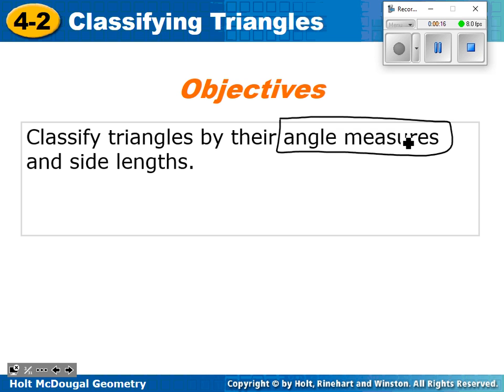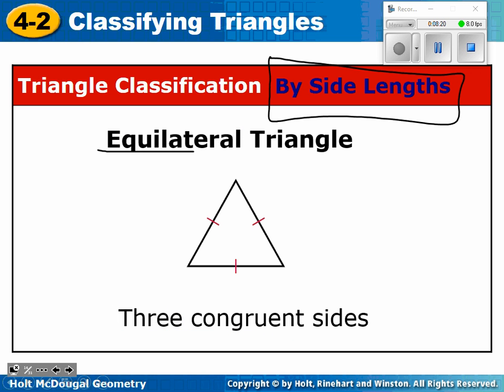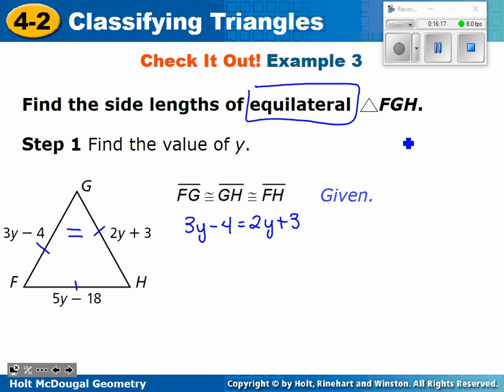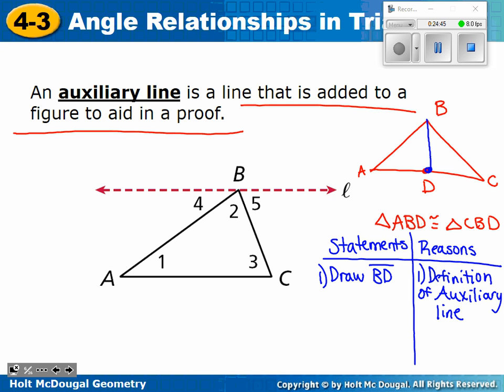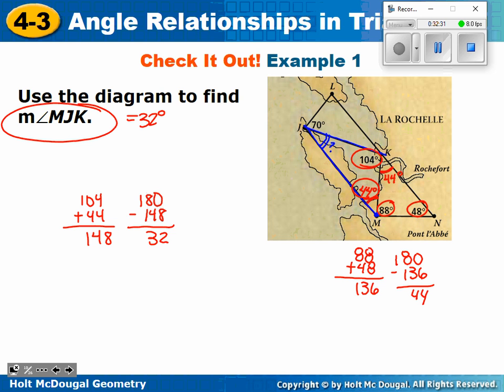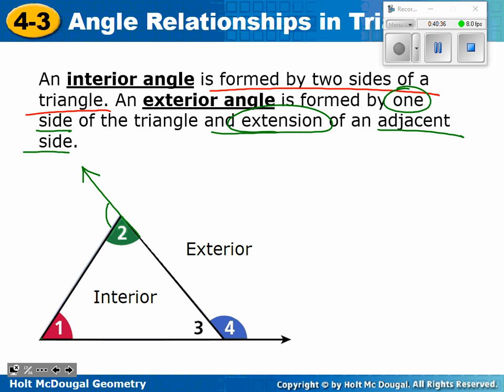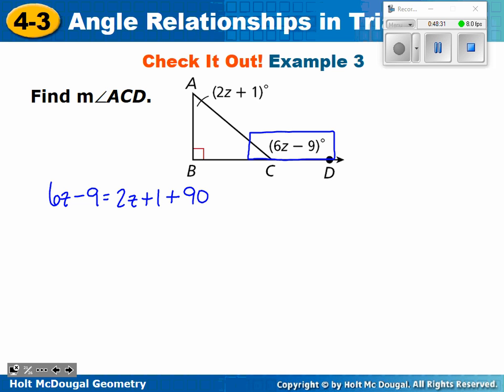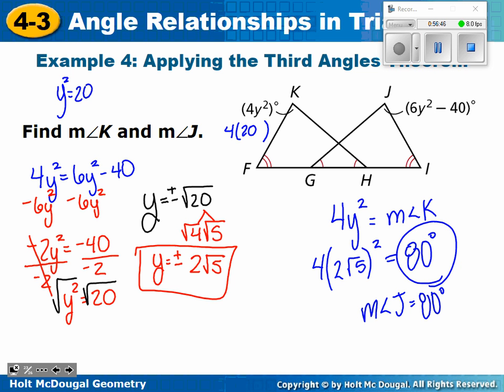4 2 4 3 Notes